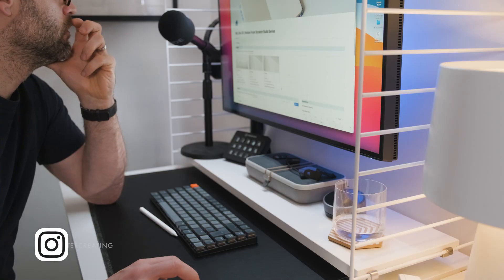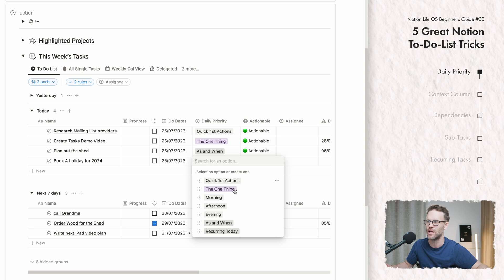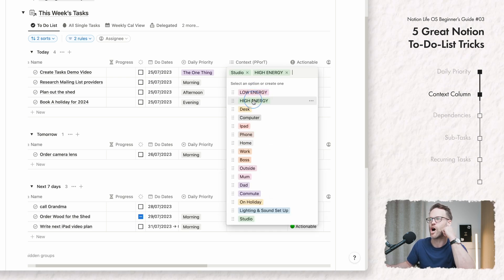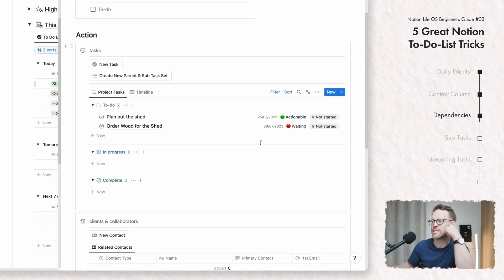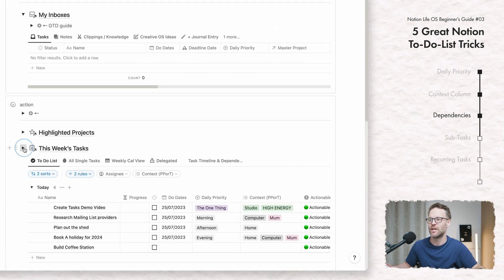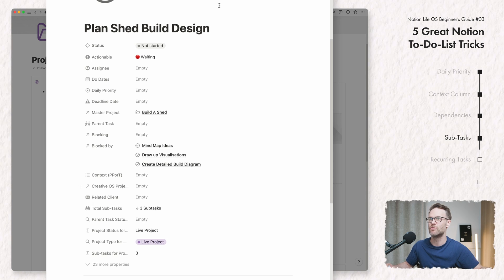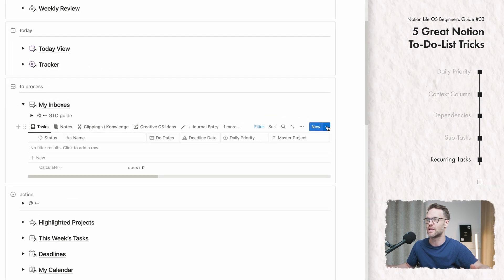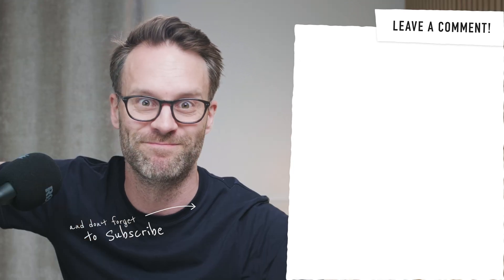My Favourite Notion To-Do List Tips & Tricks! | Notion Life OS Guide # 3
These are my favourite Notion to-do list tips & tricks anyone can use to make Notion task management so much better! This video is also the 3rd video in my step-by-step onboarding guide series for using my Notion Life OS template as a second brain!

🎥 VIDEO CHAPTERS:
00:00 5 Great To-List Tips To Manage Tasks in Notion
00:46 1. Sort Tasks By Daily Priority In Notion
02:26 Do you really need the Notion Sub-tasks feature?
02:40 2. Using Context Tags for Tasks in Notion: People, Places & Things
03:57 3. Dependent Tasks In Notion: Blocking & Blocked by Explained
06:28 4. Using Sub-tasks In Notion Life OS
09:11 5. Set Up and Use Recurring Tasks in Notion
10:18 Go Further with Your Notion Second Brain